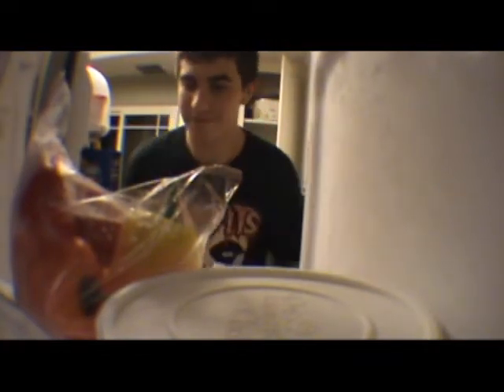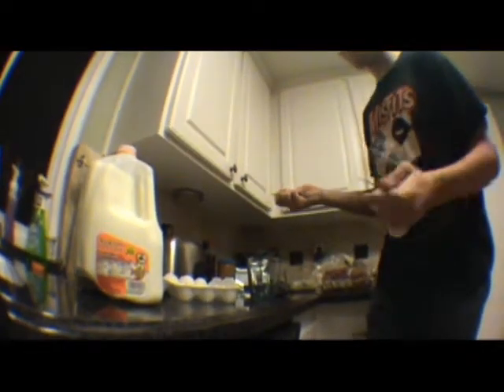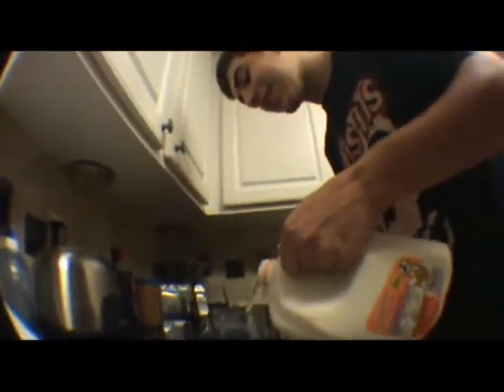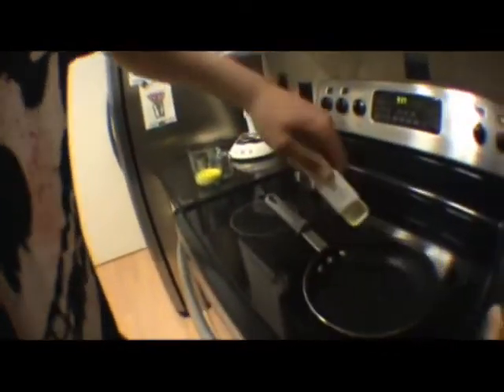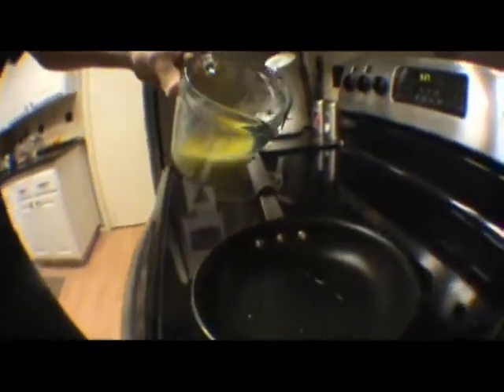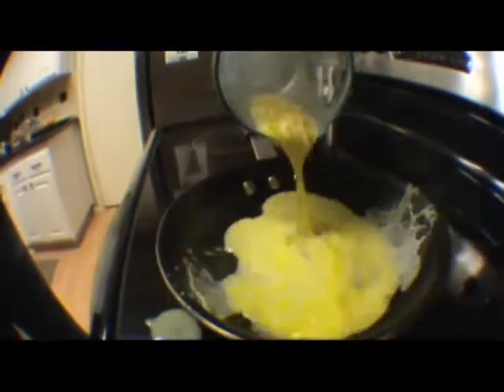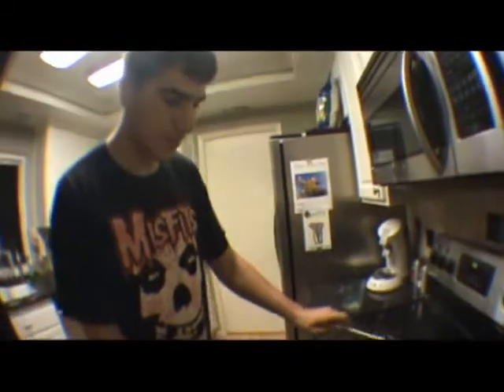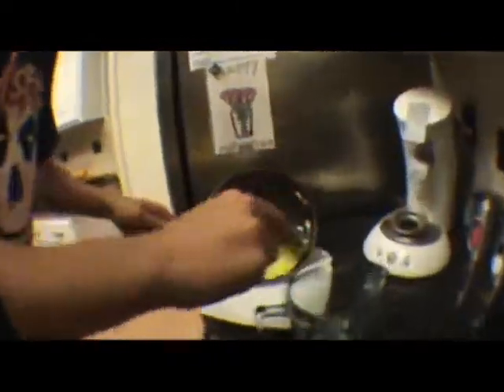Good Eats - Eggs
Live With Jack Frost